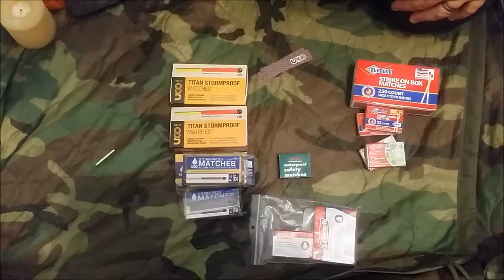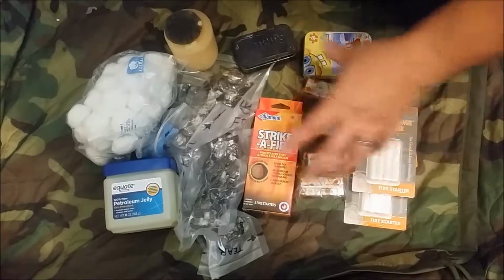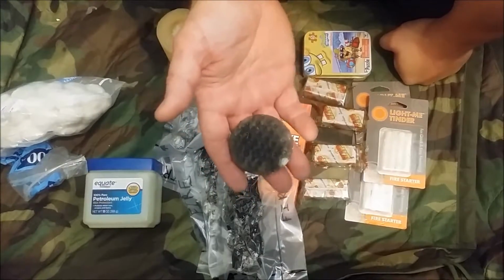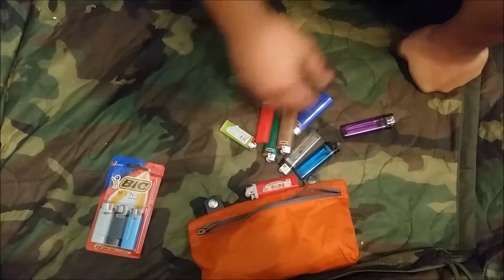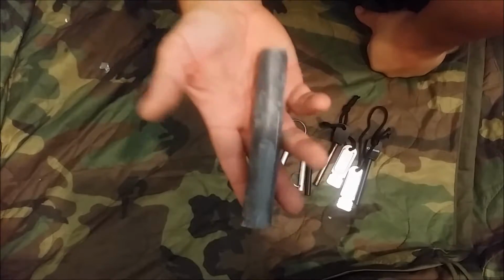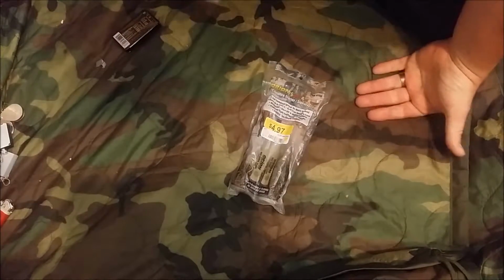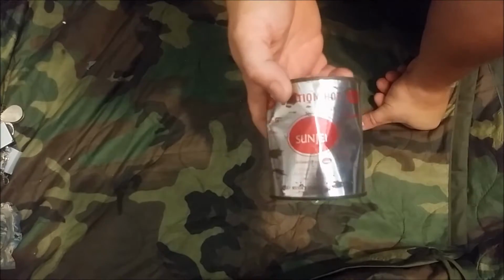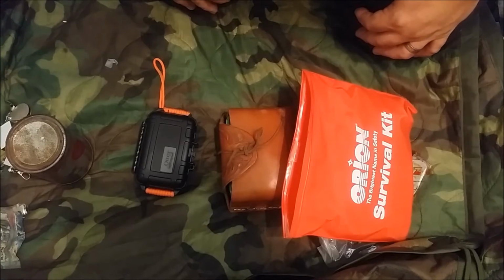Gear Dump: Fire, Fire starting, Tinder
Gear Dump #5 all things fire.